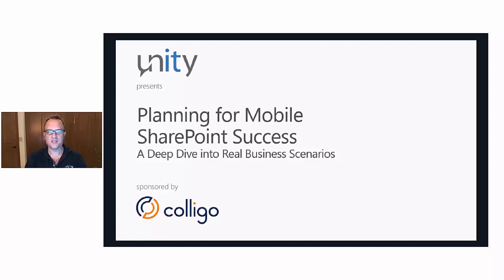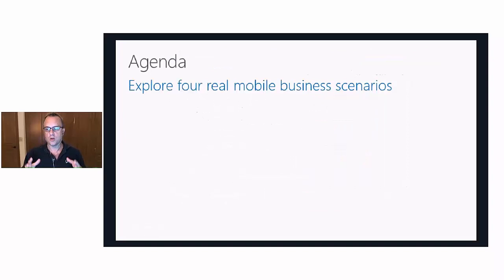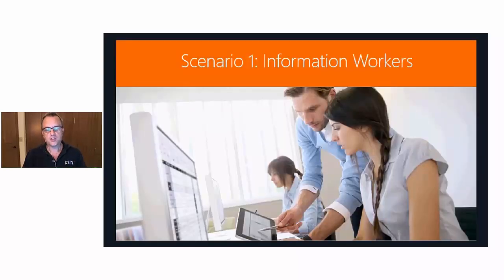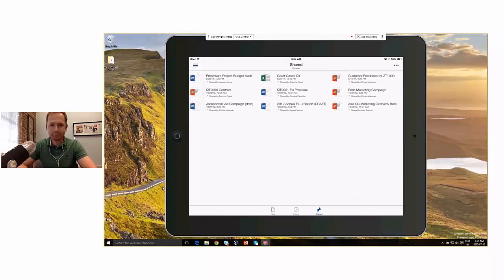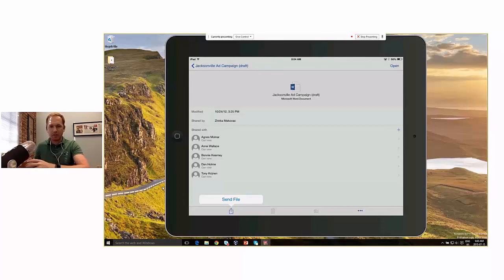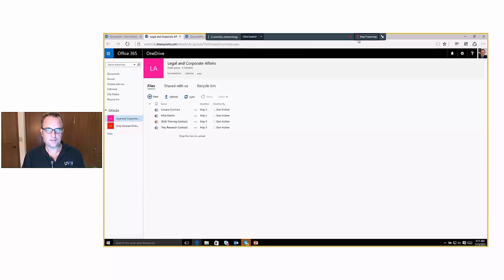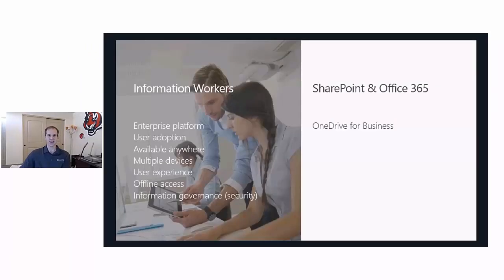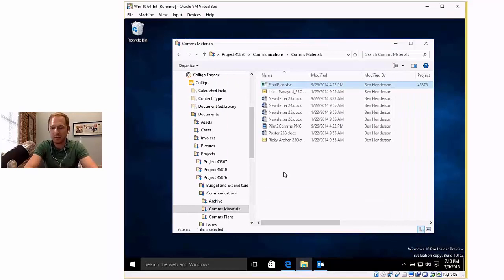Planning for Mobile SharePoint Success: A Deep Dive into Real Business Scenarios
This webinar presentation took place on Tuesday, July 21, 2015.

Today’s workforce is mobile – working from anywhere on tablets, phones and laptops – which means IT leaders have to find new and better ways to make SharePoint accessible to users. What is the most efficient way to meet the mobile requirements of your business?